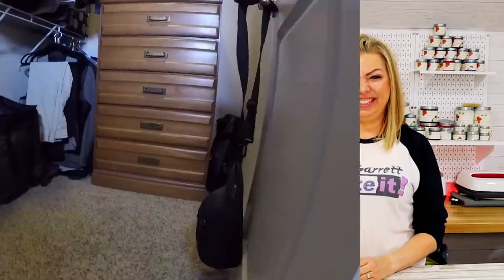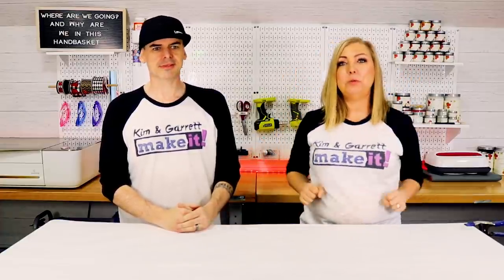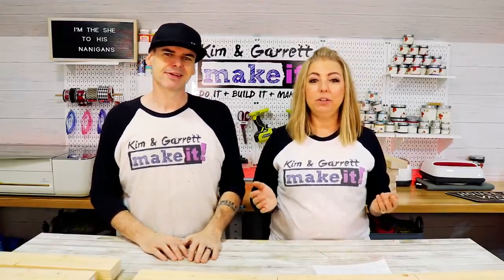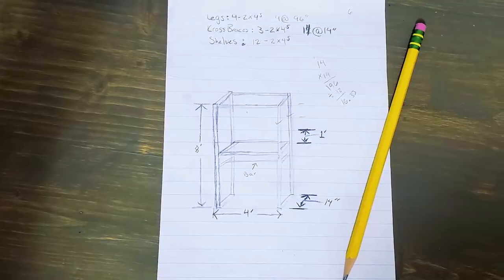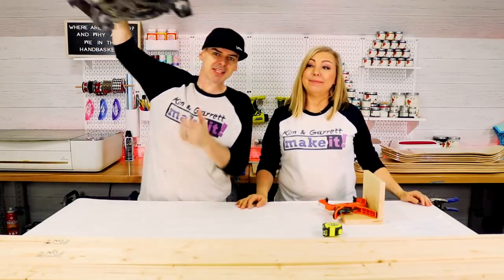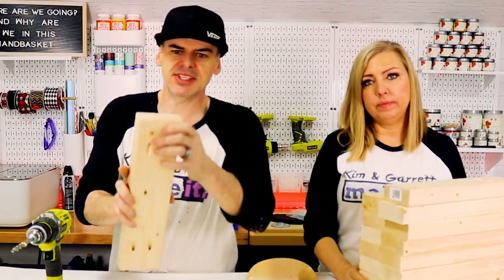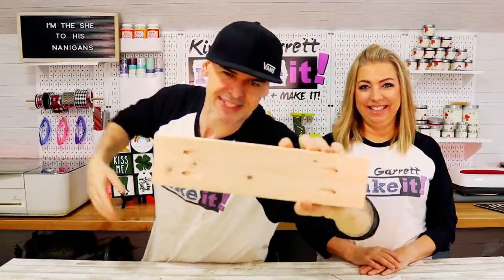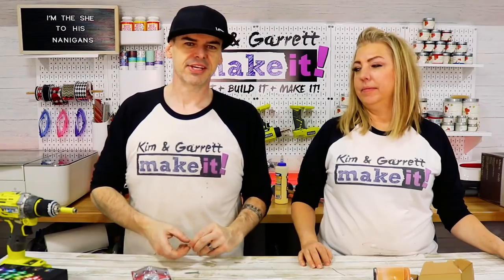Extreme DIY Closet Makeover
To the Extreme, I rock a walk-in like a vandal! Light up my shoes and wax a board like a candle.
TIDY, caress the floor with brooms. I'm killing your brain with a bombass storage room.
This week we did a closet makeover for Garrett. He found a bunch of blank skateboards on eBay and wanted to make them shelves for all of his shoes.  We also made a closet storage system so he has a place for his clothes.

Ryobi Drill/Driver

Ryobi Miter Saw

Kreg Jig